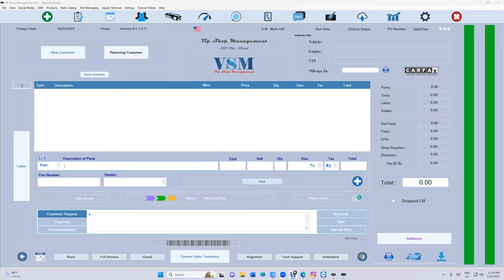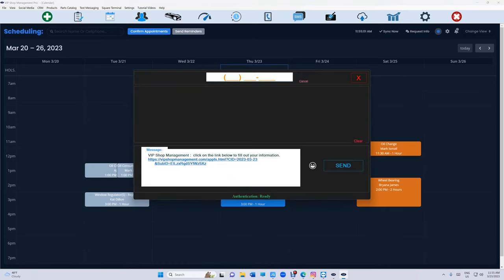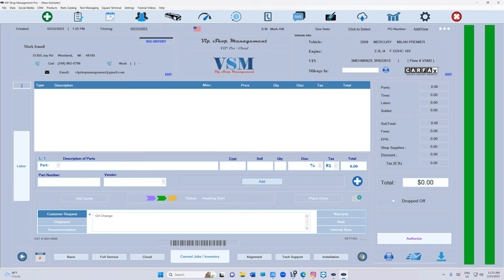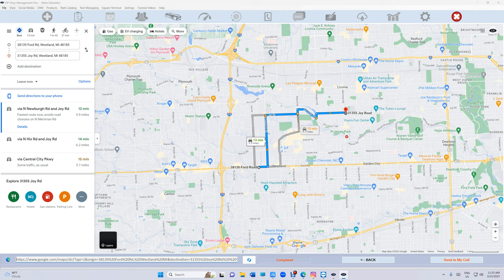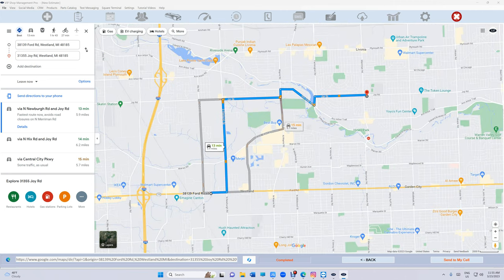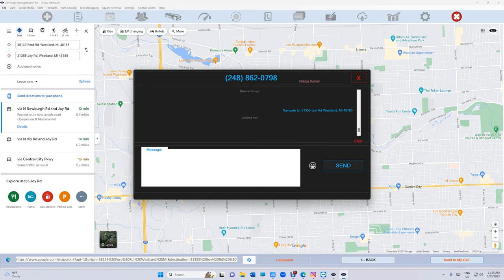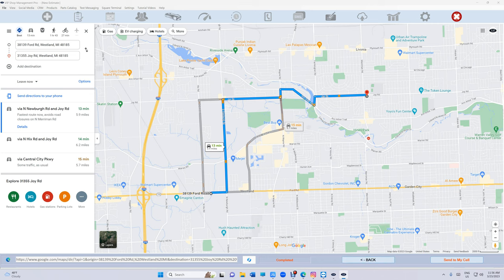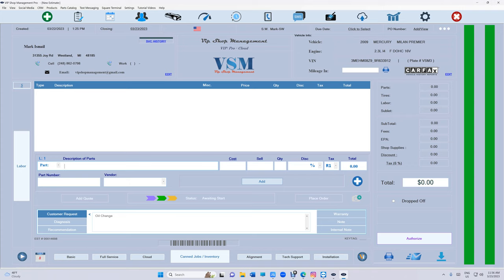Attention Mobile Mechanics: Google Maps Integration